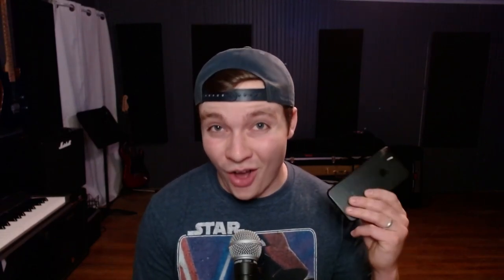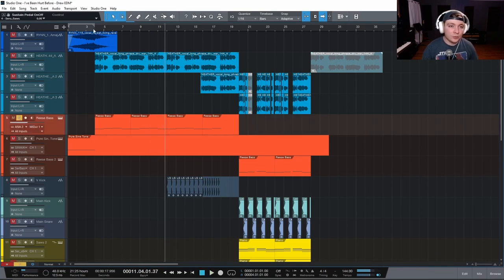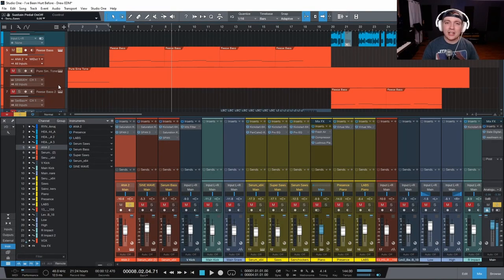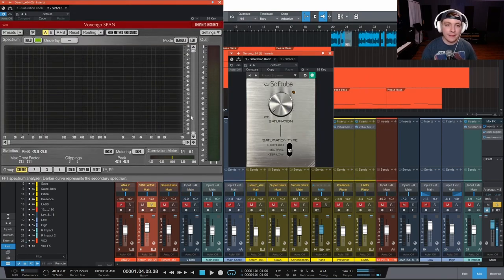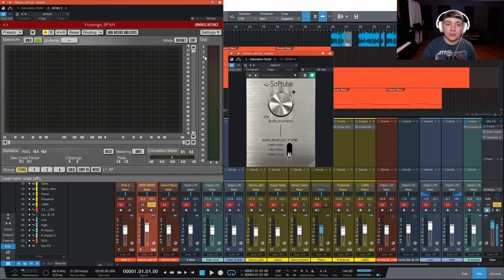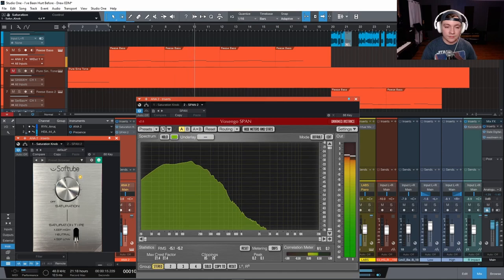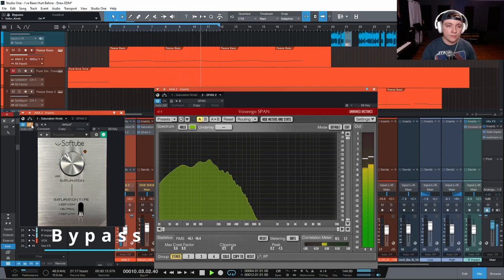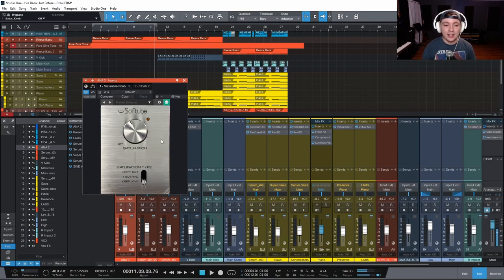How To Get Bass To Cut Through Your Phones Speakers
Other Freebies!